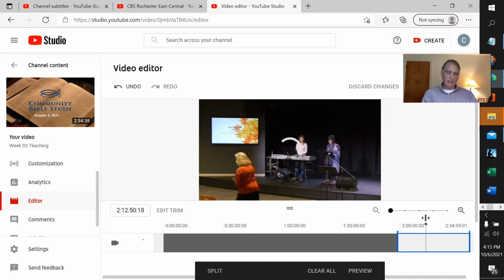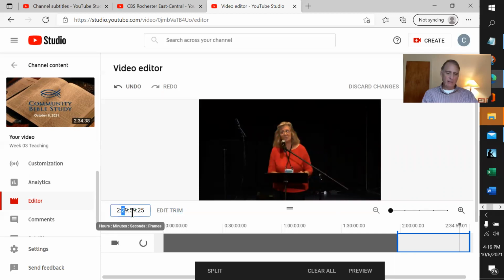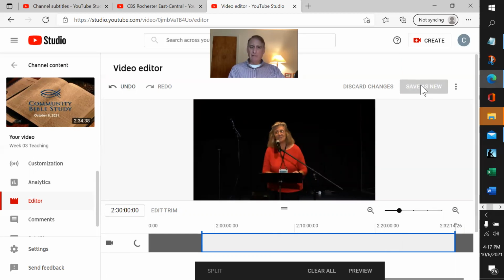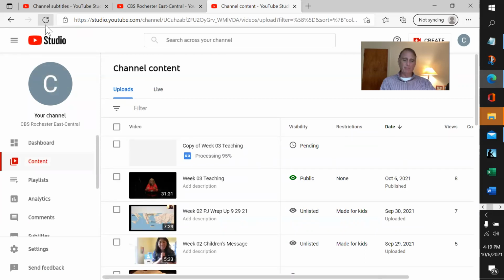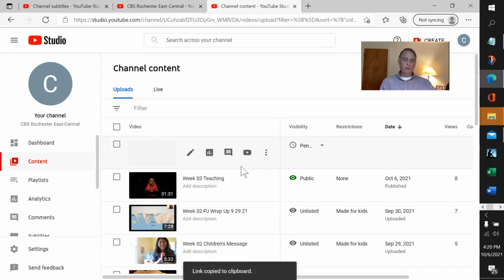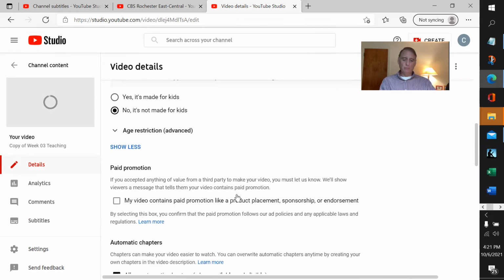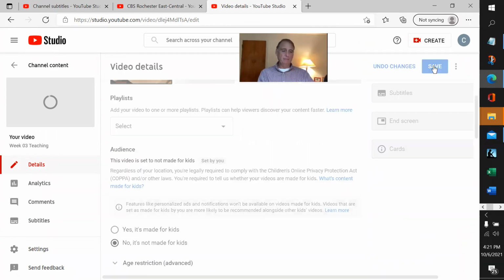Performing the Edits